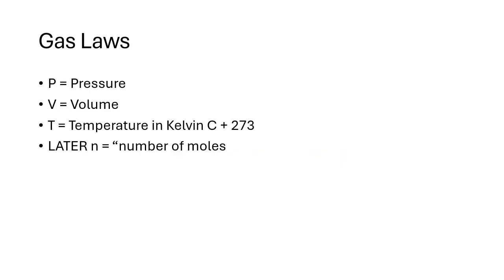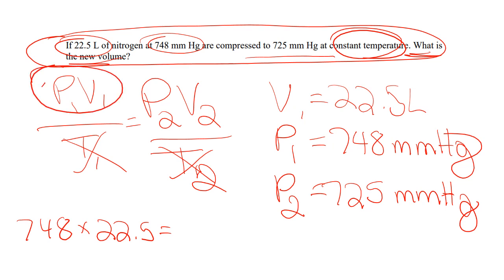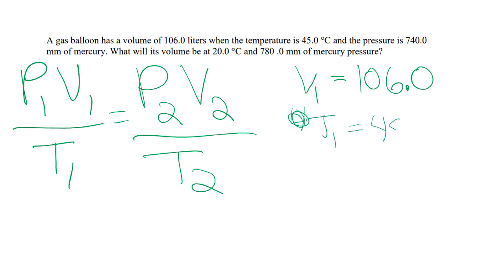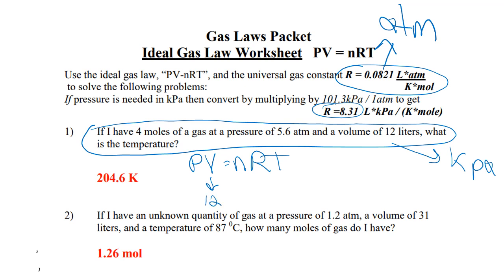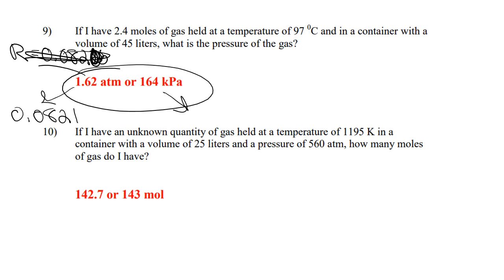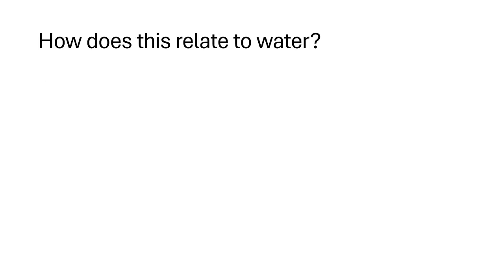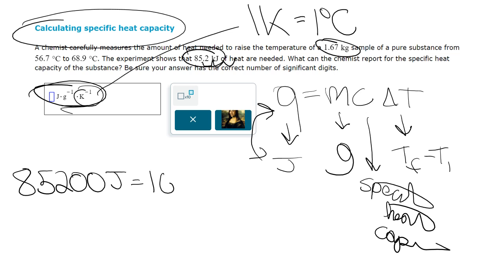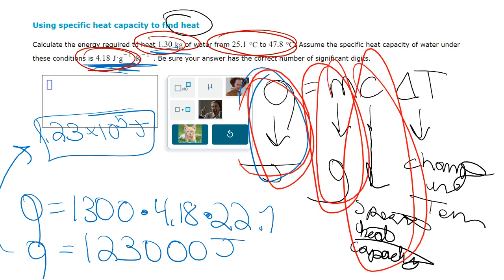Week 14 Notes